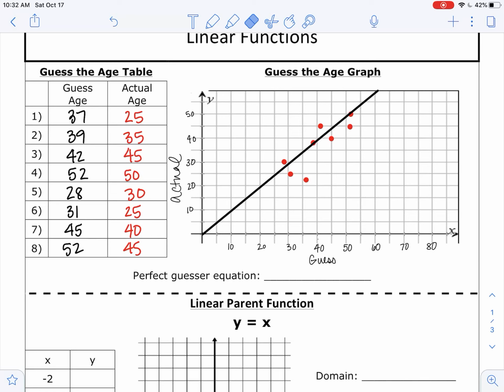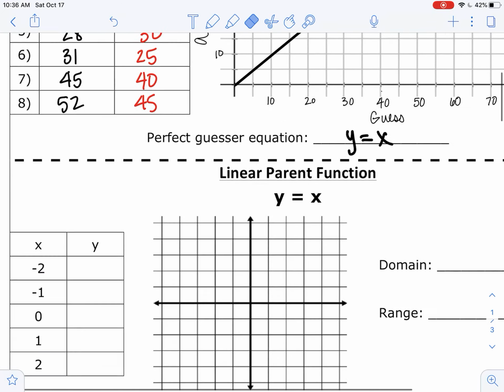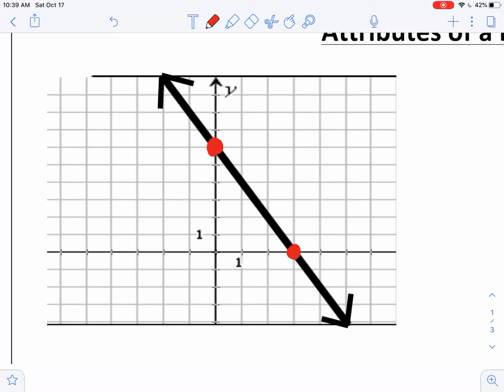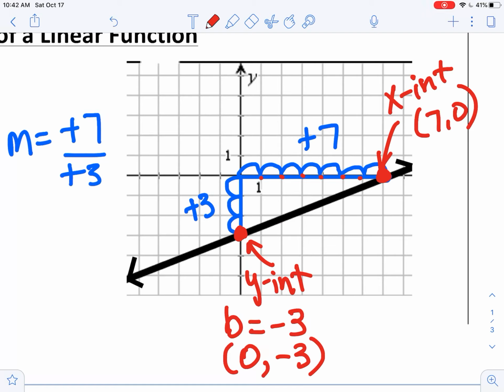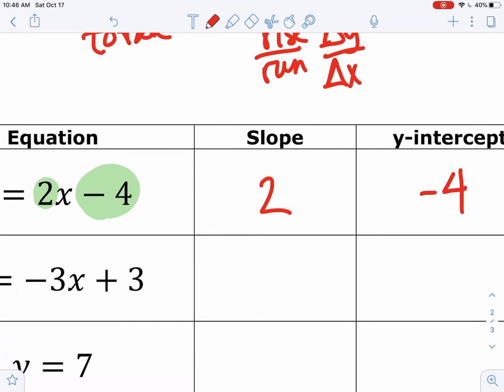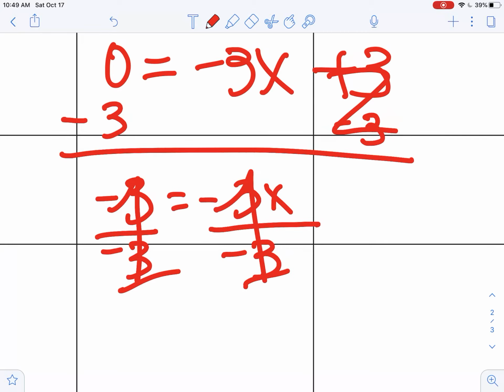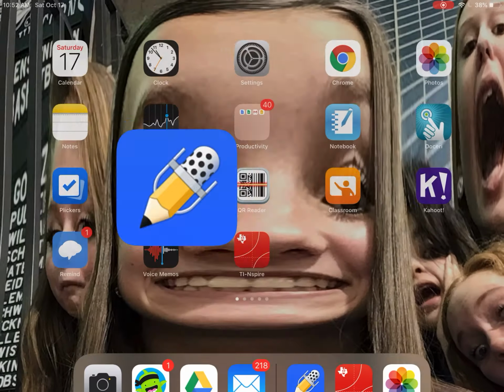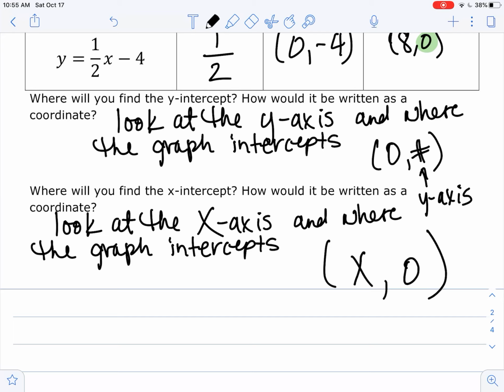Introducing attributes of Linear Functions